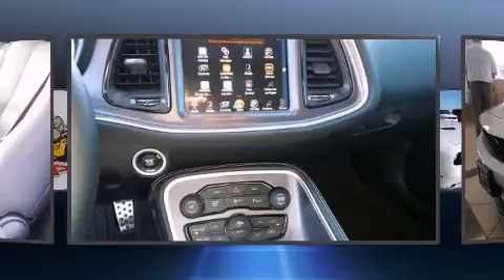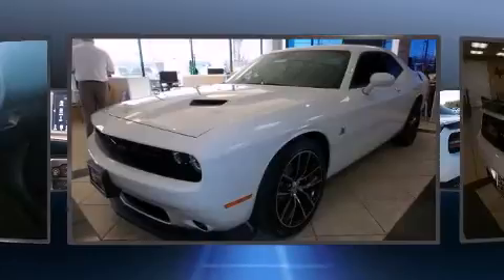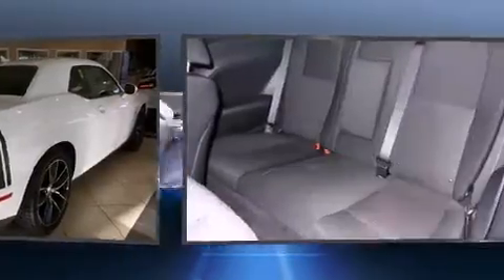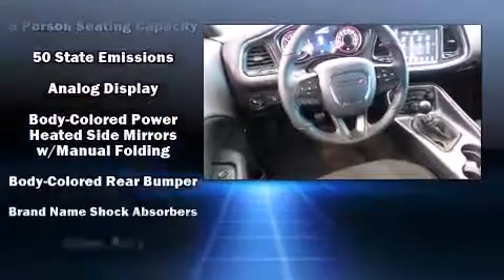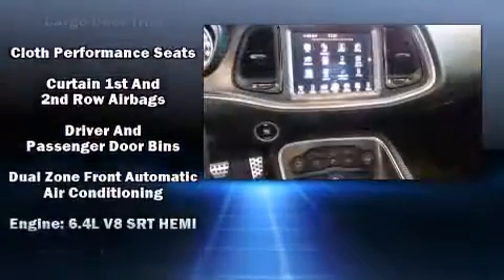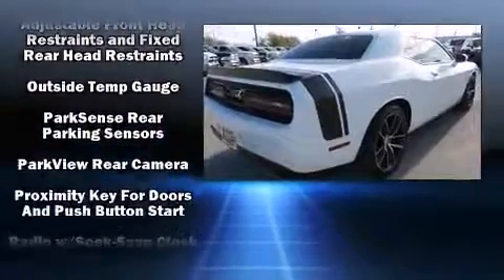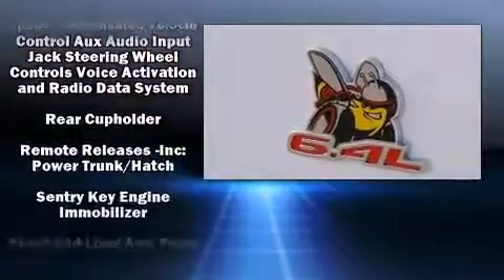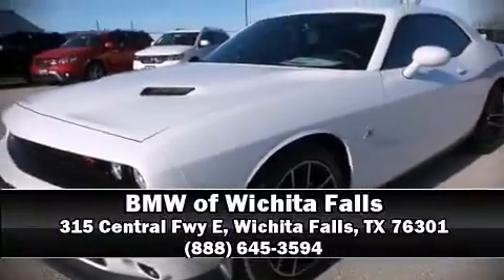2016 Dodge Challenger R/T Scat Pack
The 2016 Dodge Challenger. This 2 door, 5 passenger coupe provides a satisfying ride for all passengers. Dodge made sure to keep road-handling and sportiness at the top of it's priority list. Under the hood you'll find an 8 cylinder engine with more than 400 horsepower, and for added security, dynamic Stability Control supplements the drivetrain. Dodge infused the interior with top shelf amenities, such as: front and rear reading lights, a tachometer, variably intermittent wipers, front dual-zone air conditioning, front fog lights, power door mirrors and heated door mirrors, and a split folding rear seat. Dodge ensures the safety and security of its passengers with equipment such as: dual front impact airbags, front SIDE impact airbags, traction control, brake assist, anti-whiplash front head restraints, a panic alarm, an emergency communication system, and 4 wheel disc brakes with ABS. Our sales reps are extremely helpful & knowledgeable. They'll work with you to find the right vehicle at a price you can afford. Stop by our dealership or give us a call for more information.